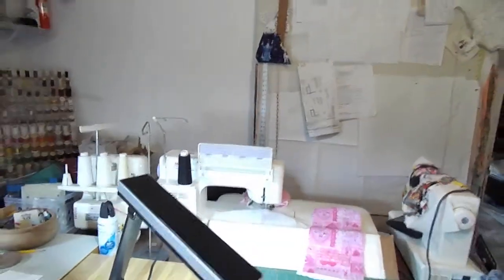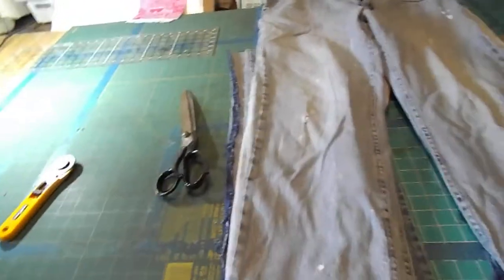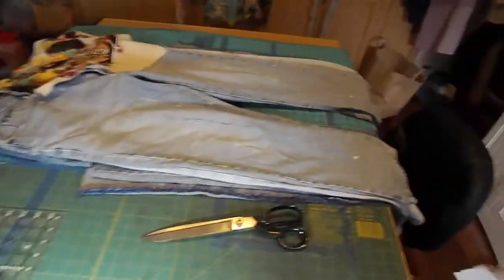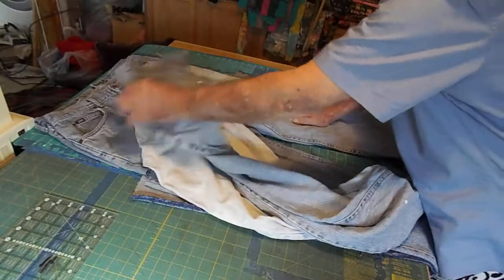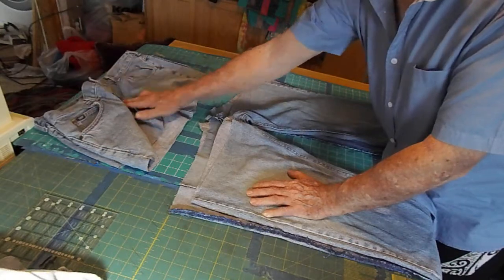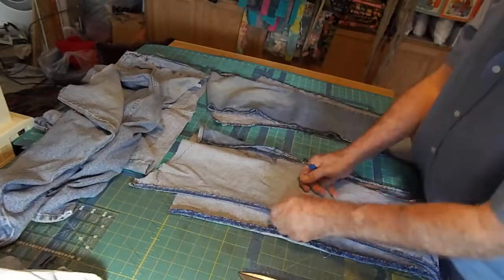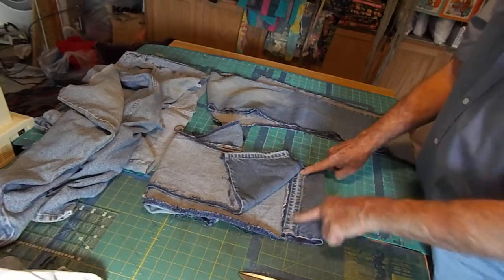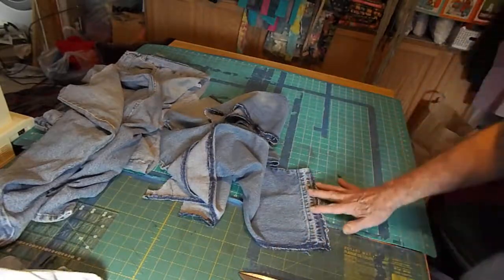Beginning of the Jeans quilt - DSCN1818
I think I'd originally posted this on Facebook and just came upon it.

This shows the process of turning jeans into fabric, which is a step-by-step process I use for all clothing I'm given with which to make a memory quilt.

Following s 1871 and 1872 show the cutting up and 1894 is the completed layout ready for sewing.